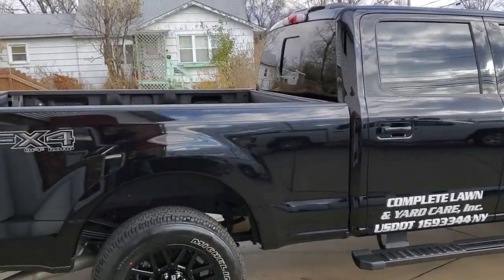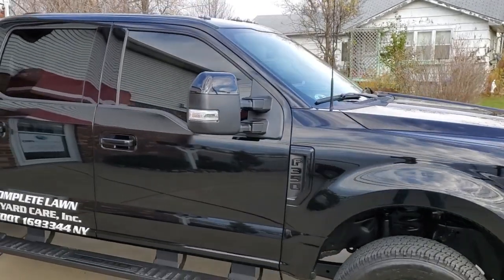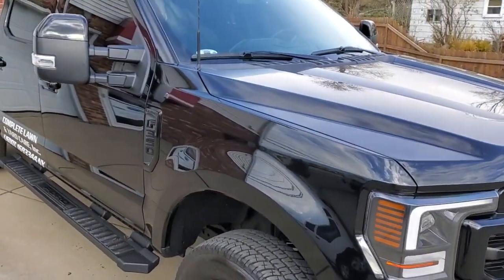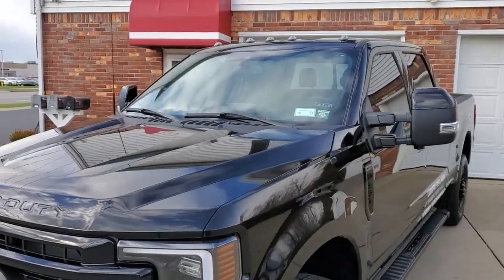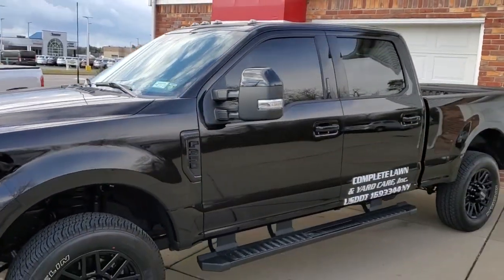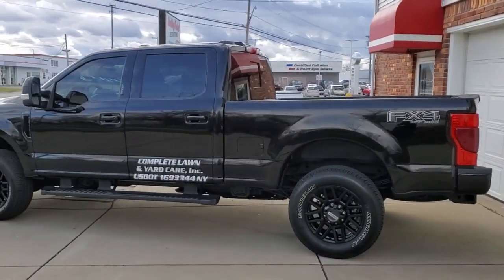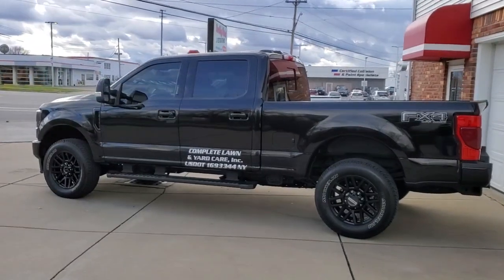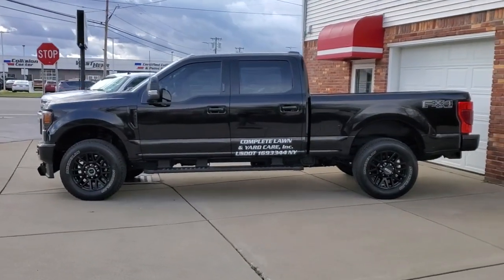2021 Ford F-350 Ceramic Coated | Precision Auto Aesthetics | Hamburg NY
This F-350 got the royal treatment...

The paint, wheels, windows, plastic trim, and the interior were ceramic coated.

Best time to get a vehicle protected is when it's purchased.

This truck is from a now, long-time client of ours. I've done one other F-350 and 2 Mustangs.

All of his vehicles are black. And black is just one of those colors that when done right, just like on this F-350, you can't beat it.

We all know working with black paint on any vehicle is difficult.

Every little scratch, nick, and swipe shows. So, protecting the vehicle from the start is the best thing you can do.

I won't sit around all day chasing scratches, though. But black is always a fun challenge just to see how much I can get it to pop!

Precision Auto Aesthetics
5143 Camp Rd Hamburg, NY

OUR FAVORITE TOWELS
🔥Dreadnought Jr. Microfiber Car-Drying Towel
🔥Dreadnought Microfiber Car-Drying Towel
💯 Korean Plush Premium Edgeless Microfiber
💯 Autofiber Mr. Everything Premium Paintwork
🧽 Microfiber Wash Mitt
🪲Bug & Decontamination Microfiber Mesh Scrubbing Towel

WHO ARE WE: Precision Auto Aesthetics is an auto detailing studio servicing Hamburg, NY and surrounding areas. We make videos to educate the community, show the benefits of a well maintained vehicle, and showcase some of our work.